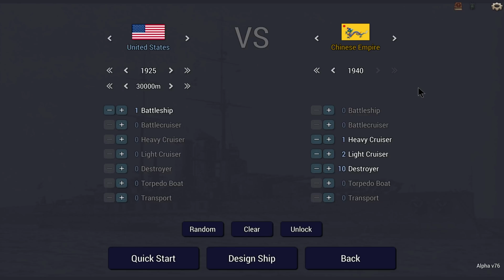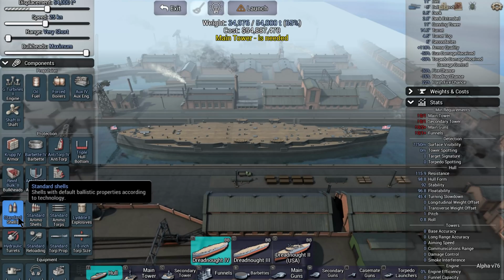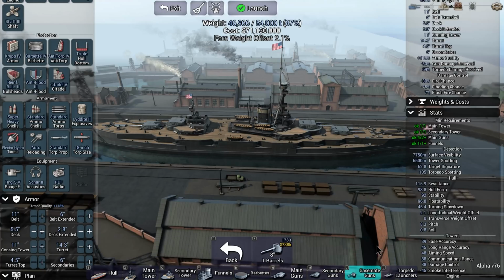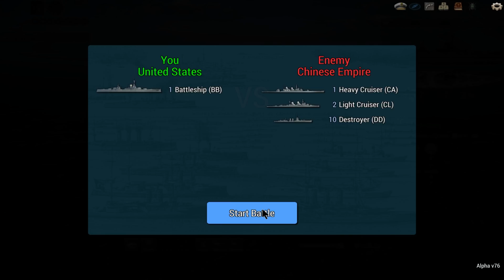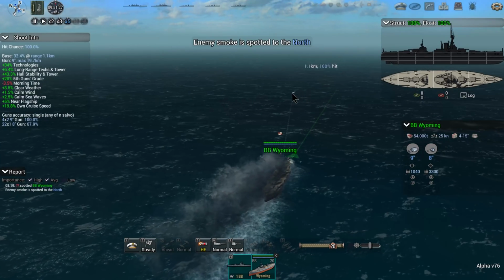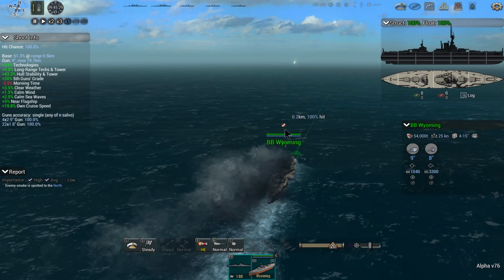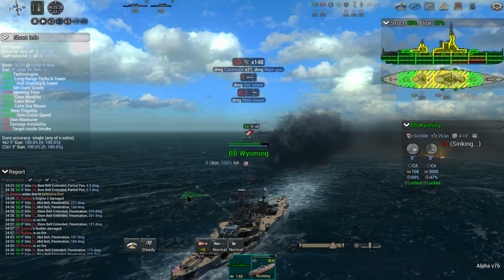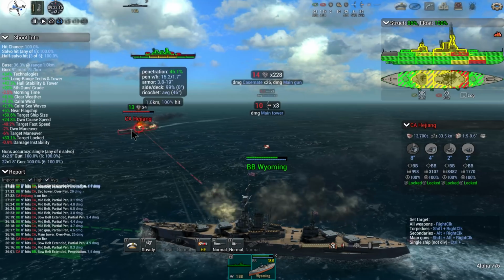Outnumbered But Not Out Gunned! Taskmaster Tuesday ep. 5 (Ultimate Admiral: Dreadnoughts)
Check out The Other Attempts